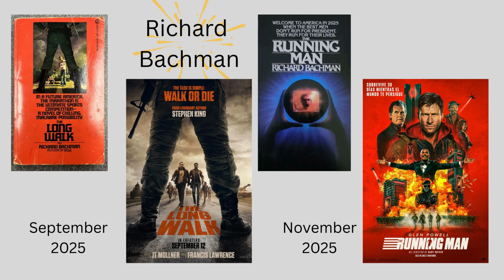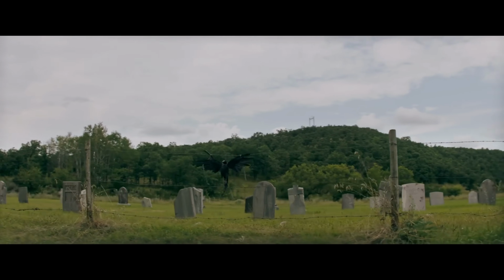Book vs Movie: The Running Man, by Stephen King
Watching the original 1987 Arnold Schwarzenegger movie and comparing it to the book by Stephen King, originally published under the pseudonym Richard Bachman.